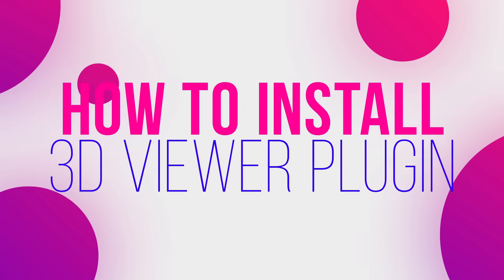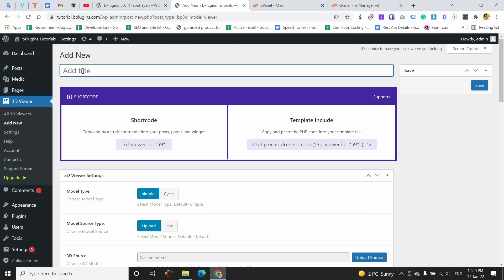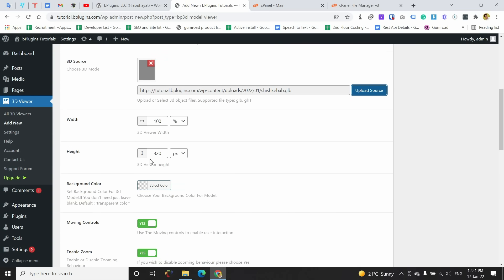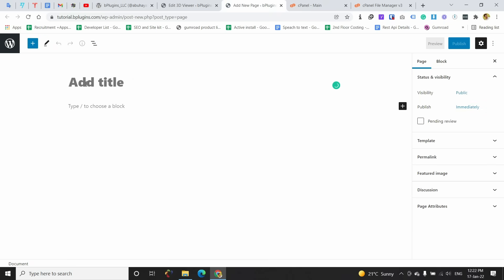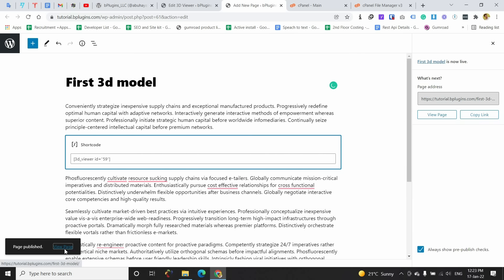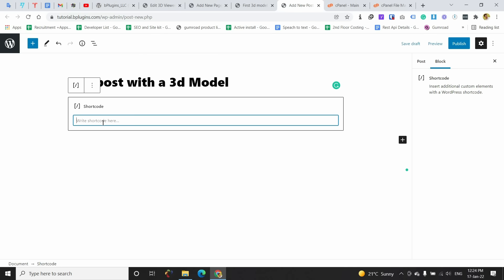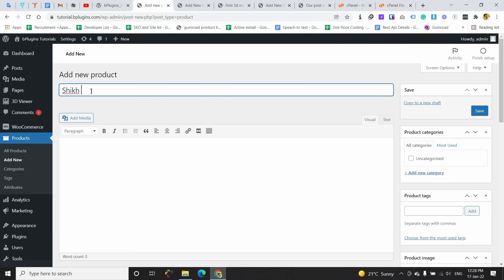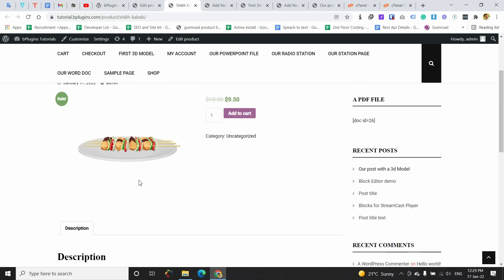How to use 3D Viewer Plugin | Embed 3D Files in WordPress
3D Viewer is a 3D model embedder plugin that lets you display your 3D models beautifully on your WordPress website. This plugin supports a variety of 3D model files such as .glb, .gltf, and so on. The plugin is very easy to use and anyone can use the plugin easily without any technical knowledge.
Embed any 3D files in Posts, Page and Widget areas and WooCommerce product page. It comes with everything you need to make the most of your 3D models.